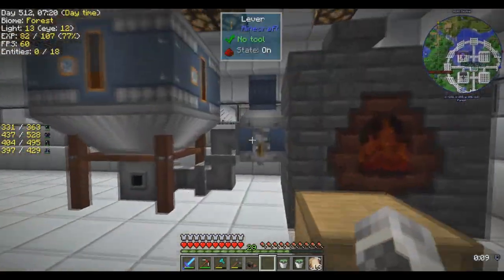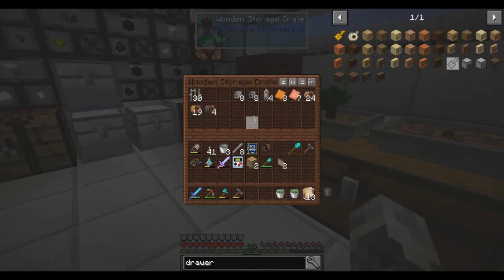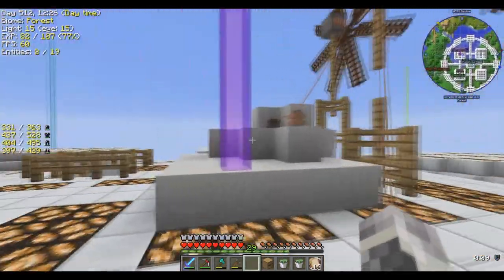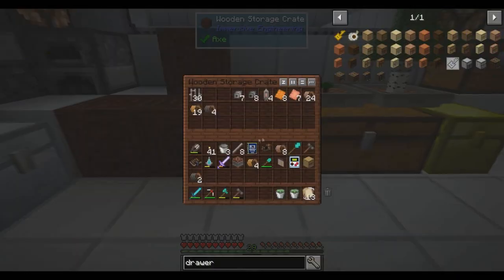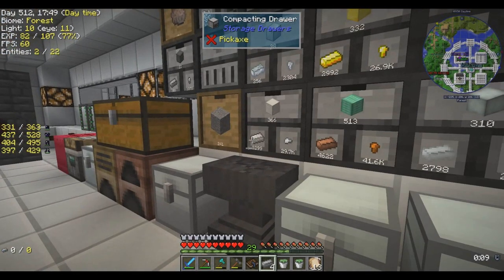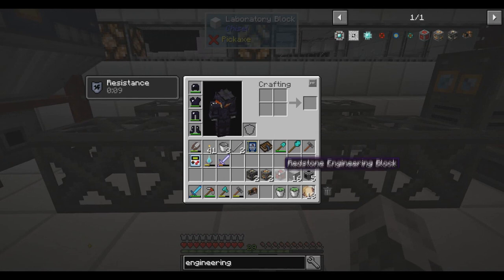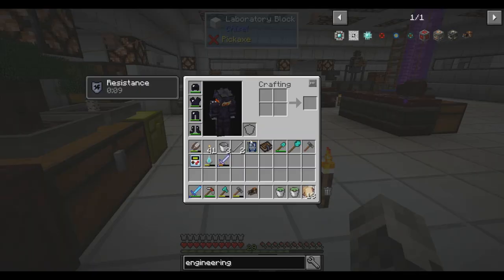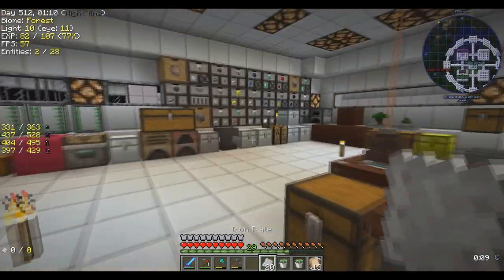Noble Professions - Automaton with Modii, Ep 15!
Settling down on a new planet, with everything thrown out thanks to Modii's brilliance… Let's get to work! It's Automaton!

Play along with the Twitch launcher!

Looking for gaming servers? Check out HostHavoc! Quality servers for many games including Minecraft, for amazing prices!